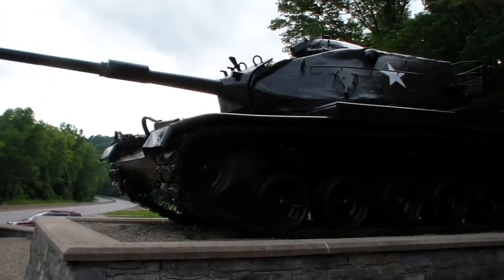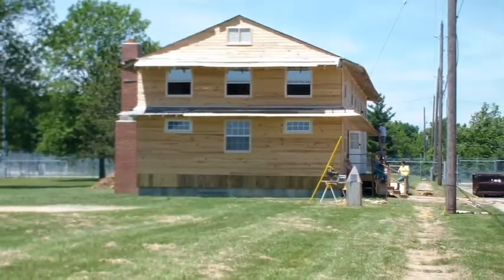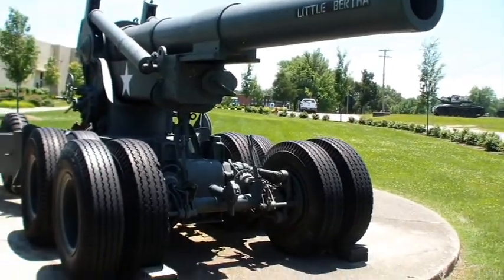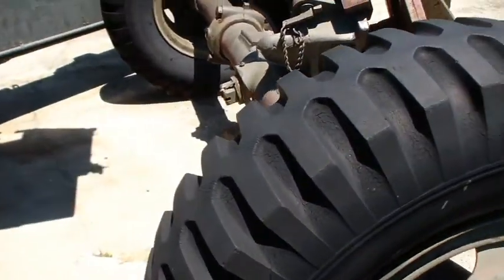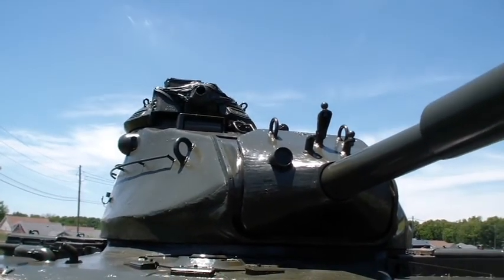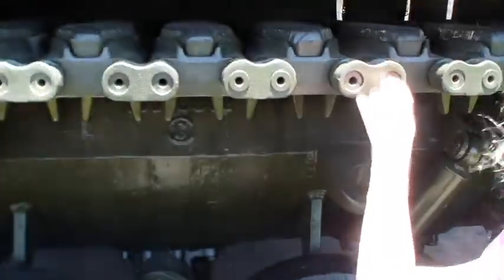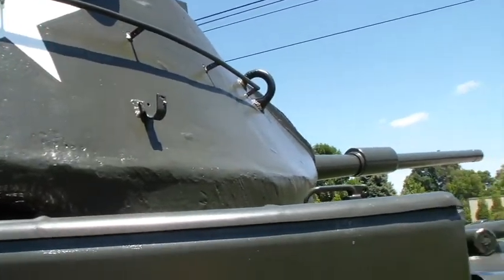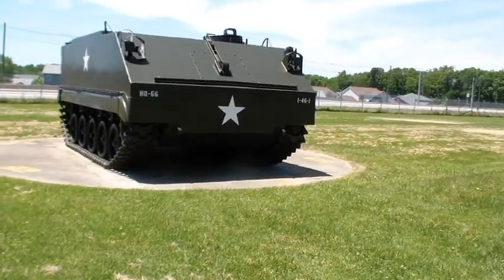Historical Military Tanks at Fort Knox Kentucky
The restored Army Tanks are ready for view. We were not able to go into the museum, yet, since it was being re-done. Should be open, now. Not sure if they will have displays to go with the tanks.